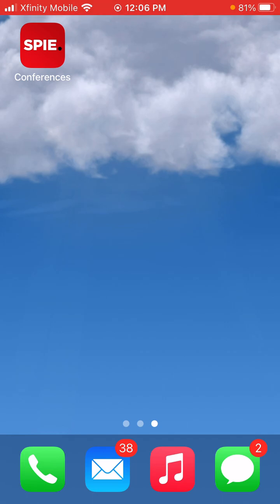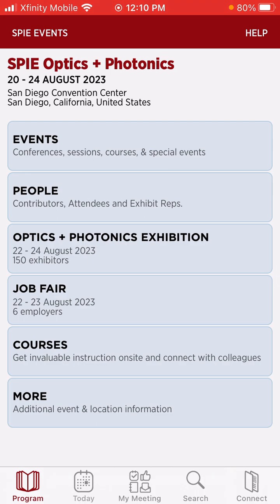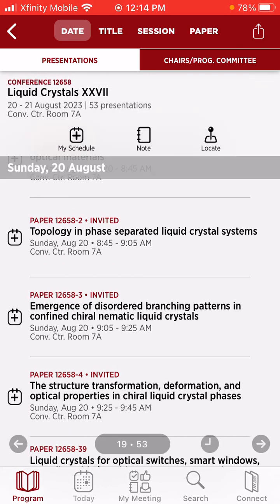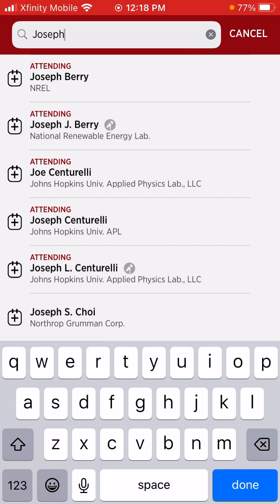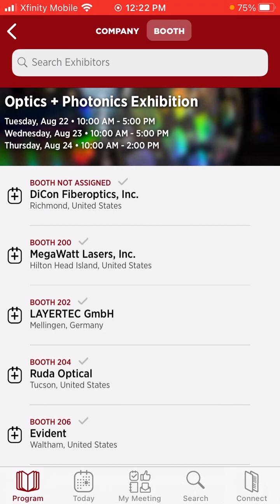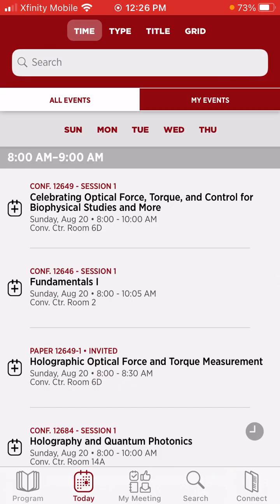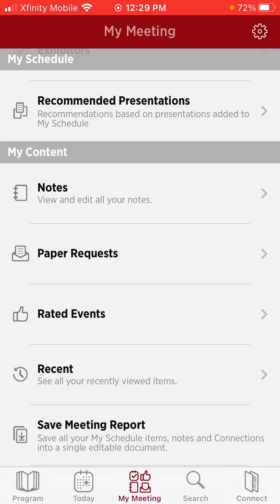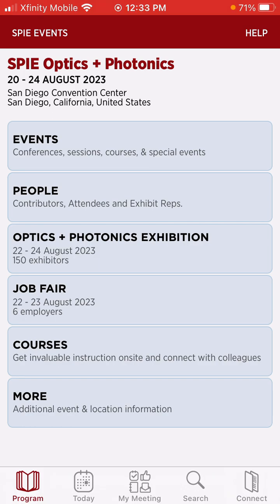SPIE Conferences App Tutorial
Enhance your SPIE conference experience with the mobile app.

View events, exhibitors and connect with participants all in the palm of your hand. The app is free, easy to use, and loaded with features designed for planning and connecting on the go.

* Plan your conference schedule.
* Sync between your mobile device and desktop computer.
* Locate key exhibitors and product demonstrations.
* Save a comprehensive trip report with your notes and meeting activity after the event.
* Get notified when your My Schedule events are about to begin.
* View daily events highlights.
* Connect with other attendees.
* Google Maps integration provides views of nearby restaurants, stores, and venues.
* And more!